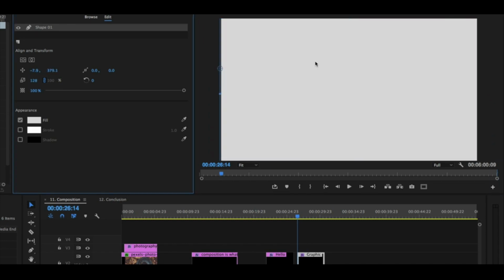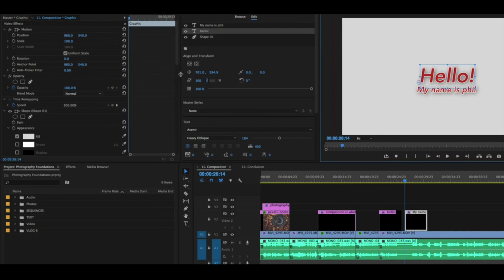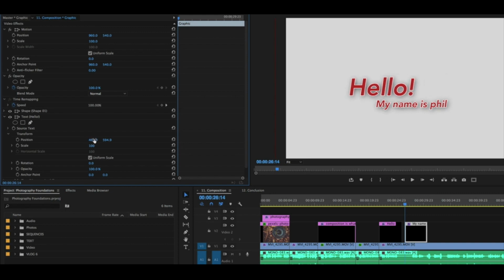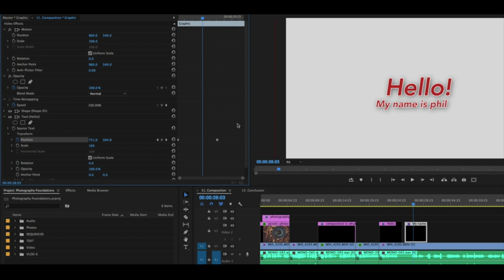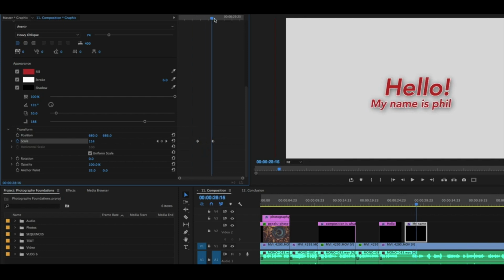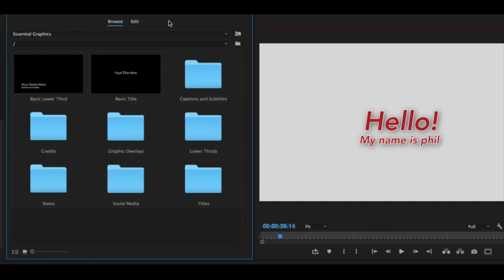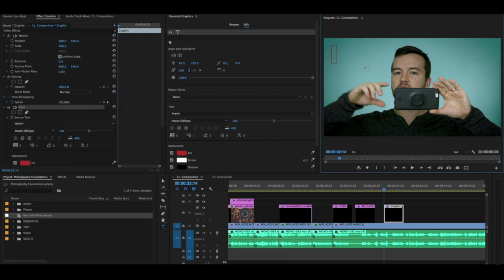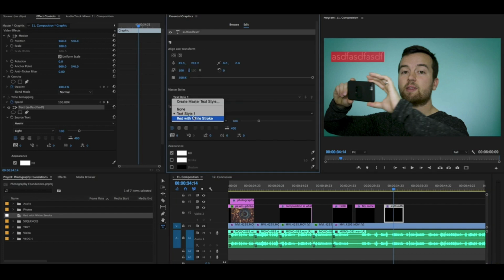Part21: How to Animate Titles in Adobe Premiere Pro CC From Beginner to Advance user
Howto Animate Titles in AdobePremiere Pro CC From Beginner to Advance user

In this tutorial I will show you the simplest way to Animate Titles in Adobe Premiere Pro CC. These are Basic editing for Beginners to Advance users. There are multiple ways to do so.
I will teach you step by step process of Animating Titles & Essential Graphics in Adobe Premiere Pro CC right from Beginners to advance

God bless all stay safe .. :-)